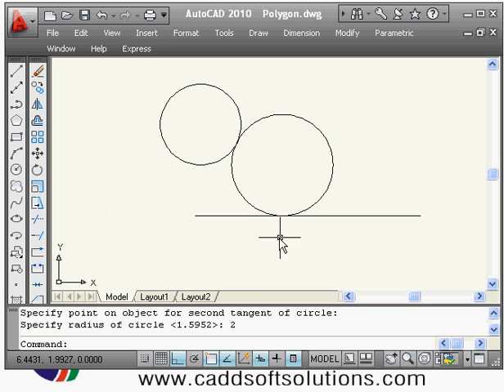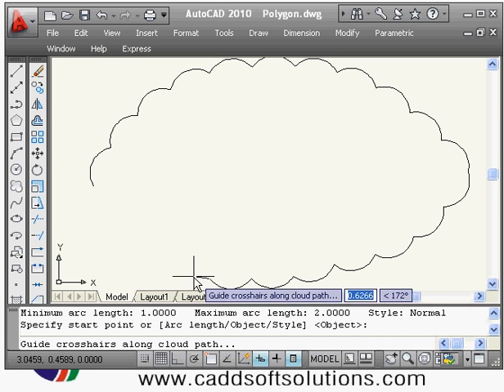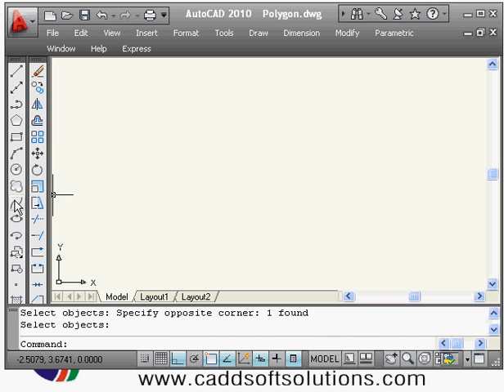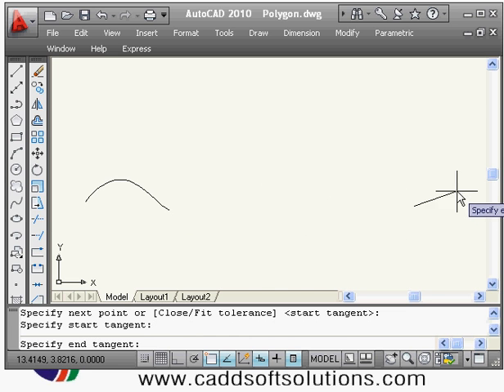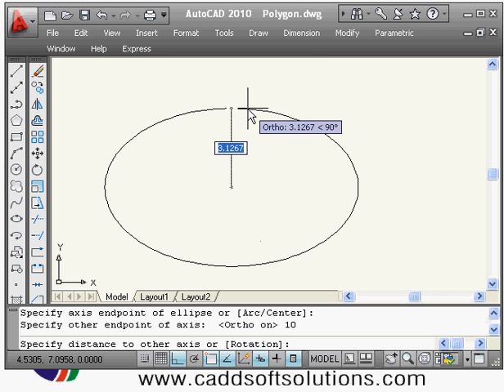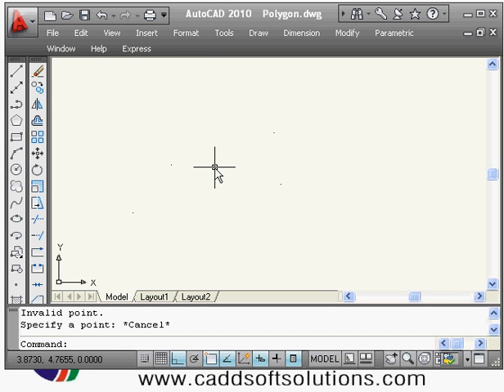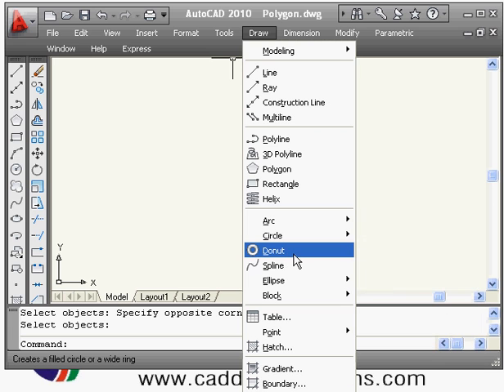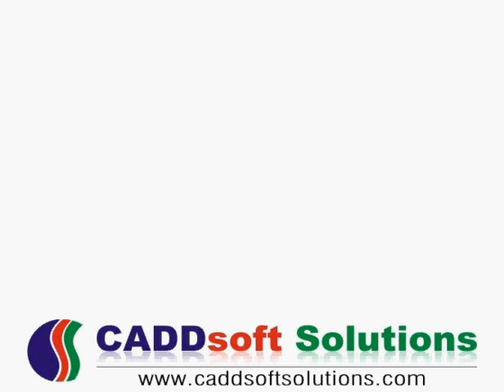AutoCAD Basics Online Beginners Quick Video Tutorial Lessons - 3C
AutoCAD Tutorial - 3C: In this AutoCAD Tutorial remaining draw commands such as Revision Cloud, Spline, Ellipse, Point & Donut are covered. Following topics are covered in detail:

- How to create revision cloud & vary arc length
- How to create spline
- How to create Ellipse using default method & center method
- How to create point & change point style
- How to create Donut & filled circle.